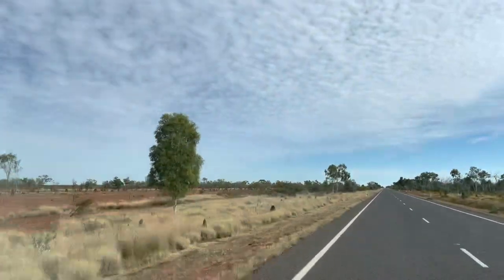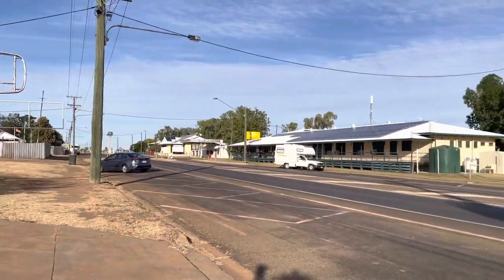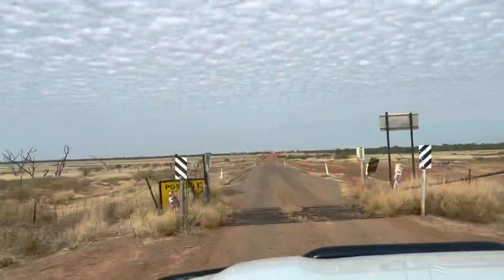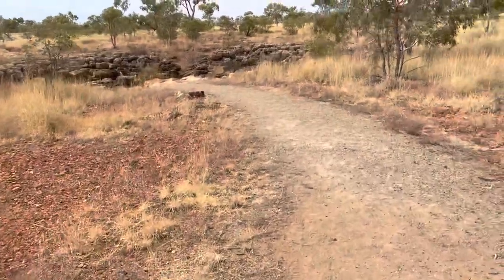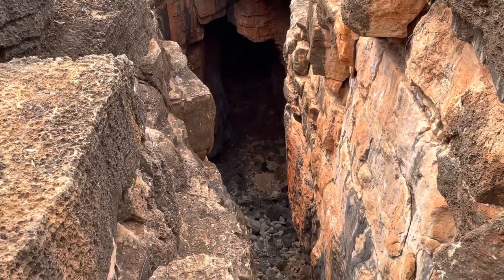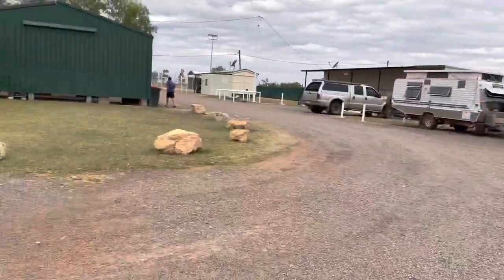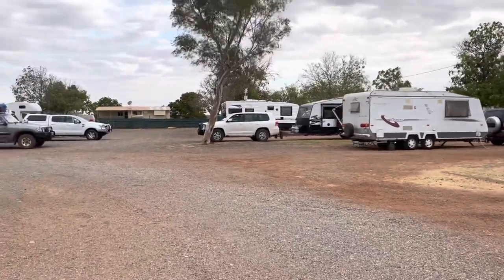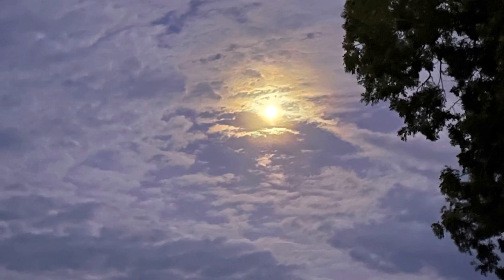Our trip to Camooweal Qld and the Camooweal caves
Our stop over stay At Camooweal just before the Northern Territory border we stayed two days and went and saw the Camooweal caves.